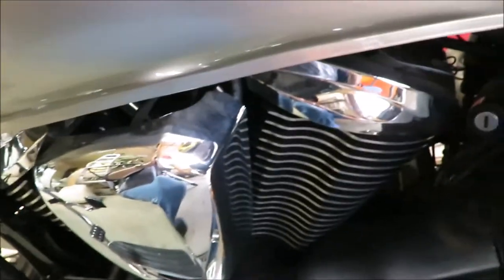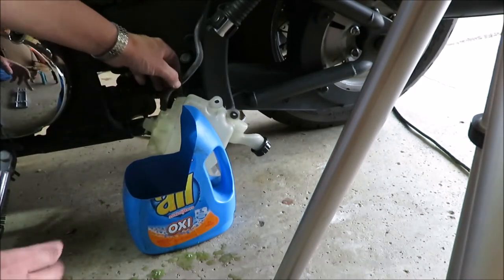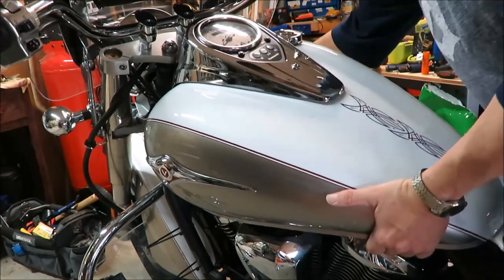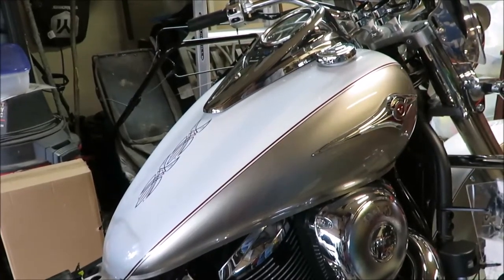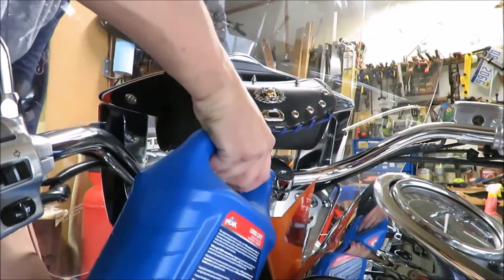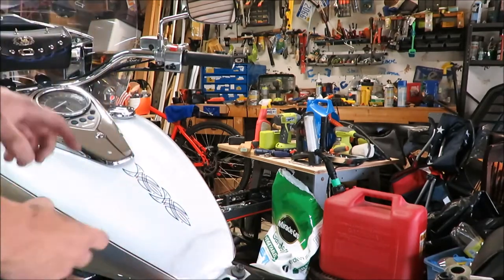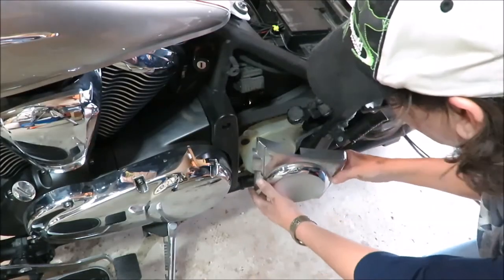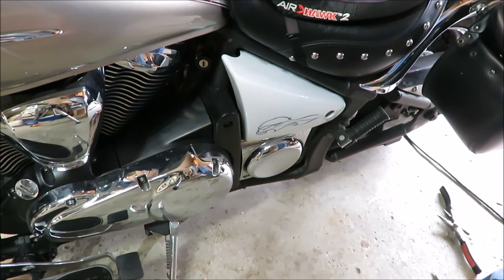coolant change on a 2008 Vulcan 900 classic lt.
Changing the coolant on my motorcycle. Kawasaki Vulcan 900